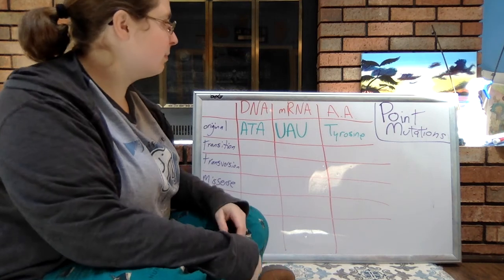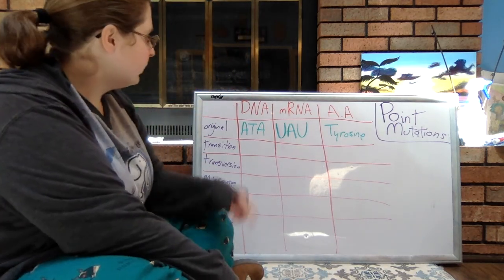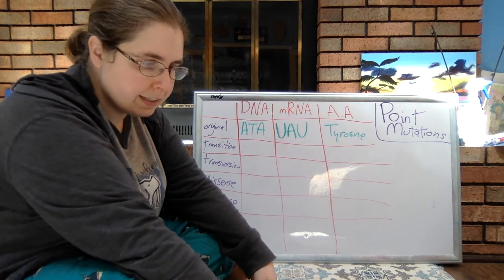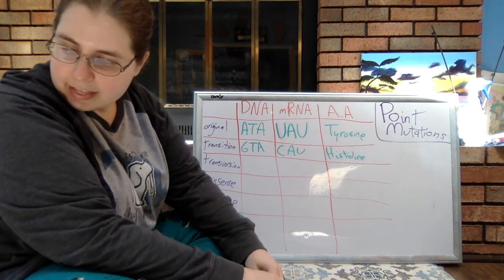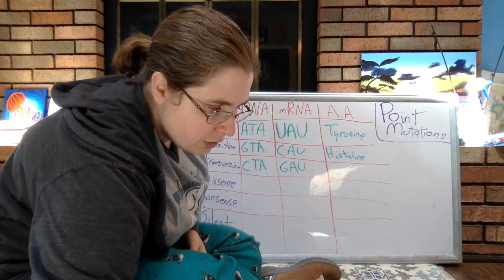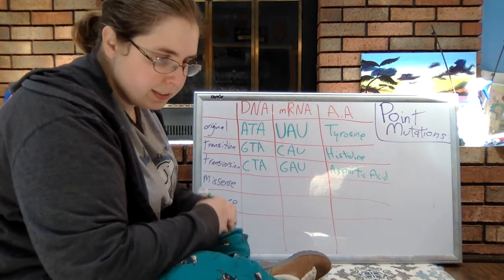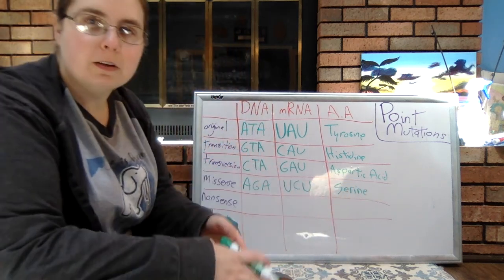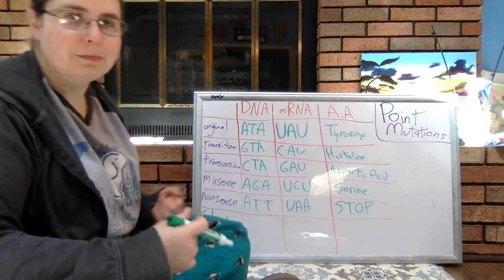Science in Pajamas - Point Mutations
Review on what point mutations are as well as the different types of point mutations.